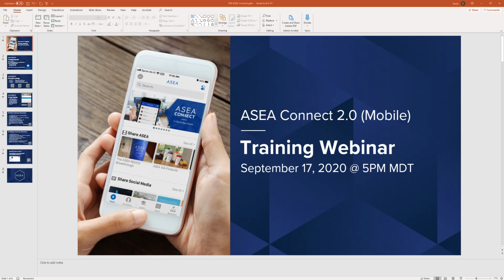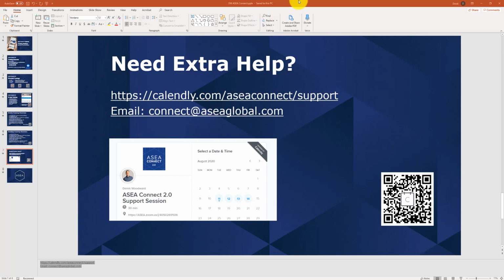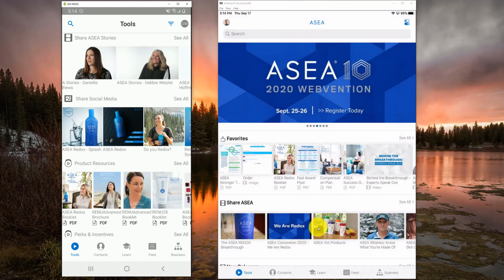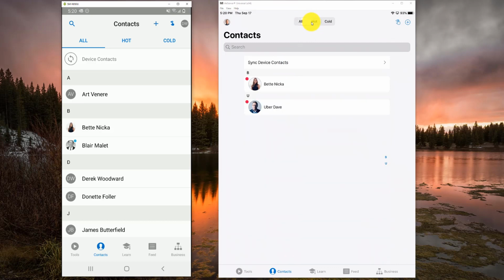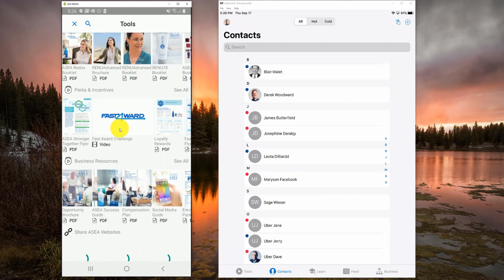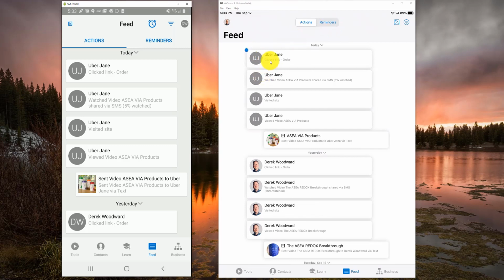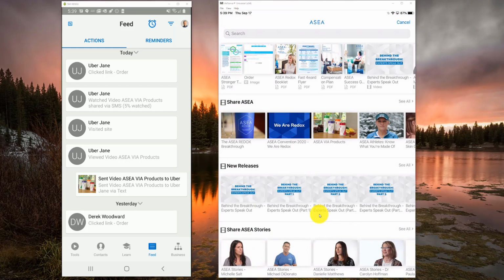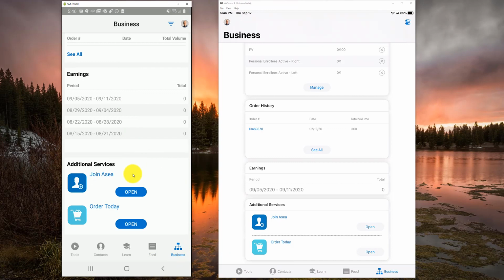ASEA Connect (Mobile) Training Call - 17 September 2020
Join us on our next call to learn about ASEA Connect 2.0.
Watch us demo the Mobile App on Android and iPad and answer a live Q&A from other associates.
• Webinar ID: 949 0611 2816
• Tuesdays 10am MDT
• Thursdays 5pm MDT

To schedule a 1:1 session with me to answer some of your more detailed questions please use the following